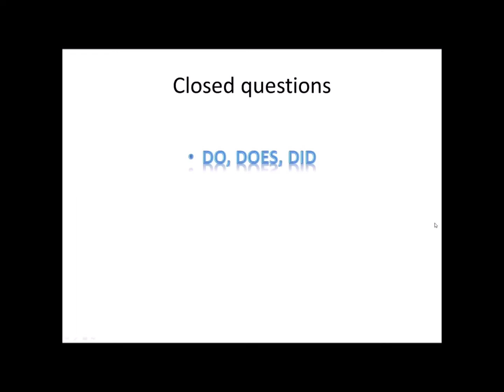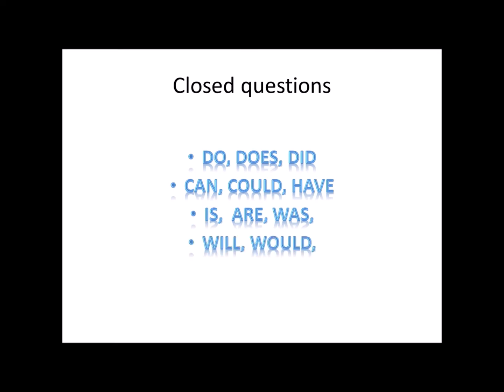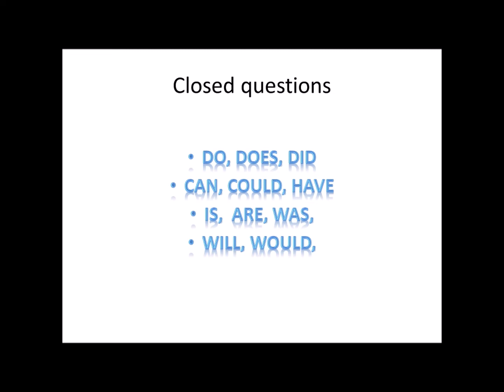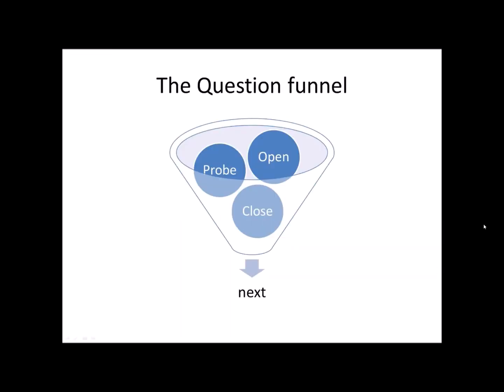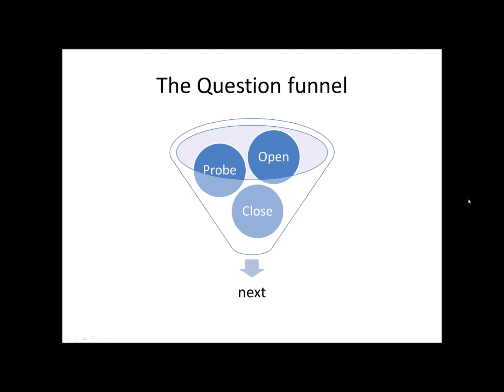Best Question types for Cold Calls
A quick refresher on the main questions types and how they can be best used during cold calls. The idea is to help you to control the call better and hence be more effective at getting answers that will help you to progress forward with a prospect or at least be able to qualify its worth to you. Questions are essential to cold calling success.